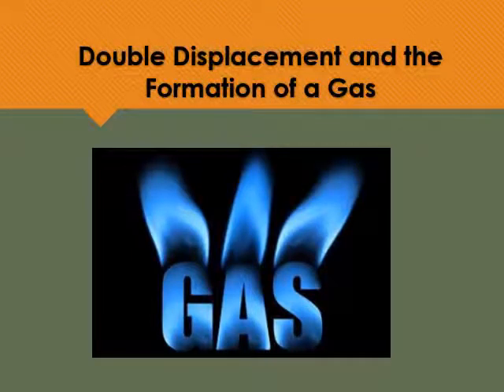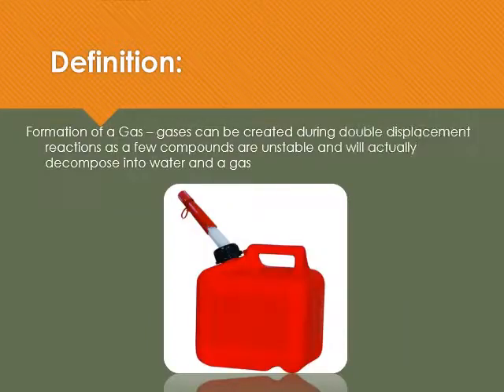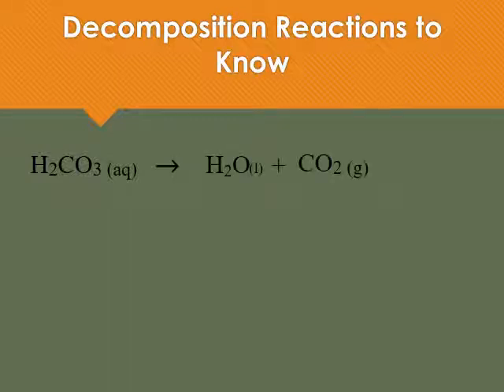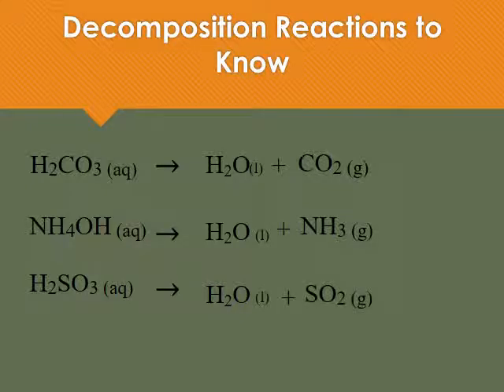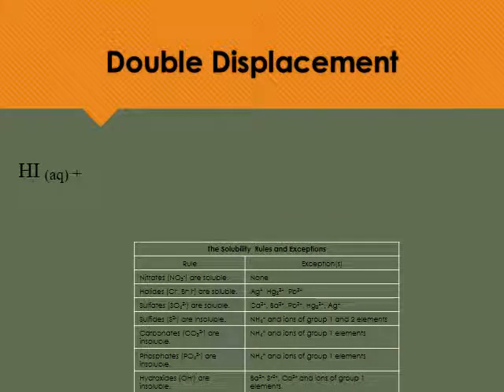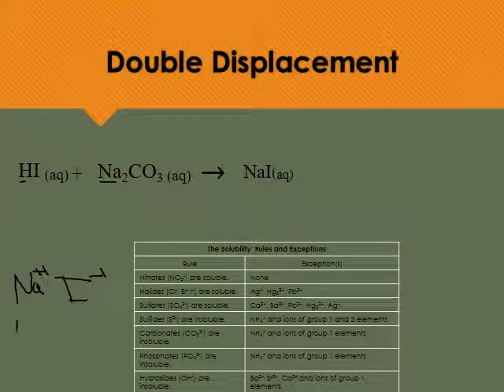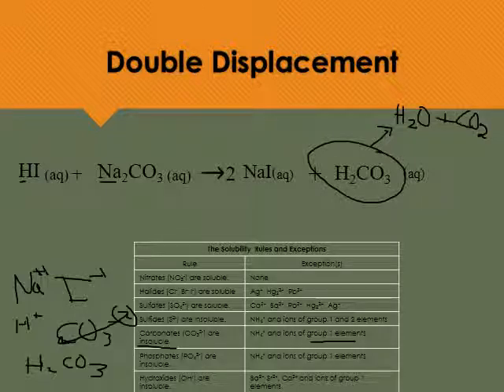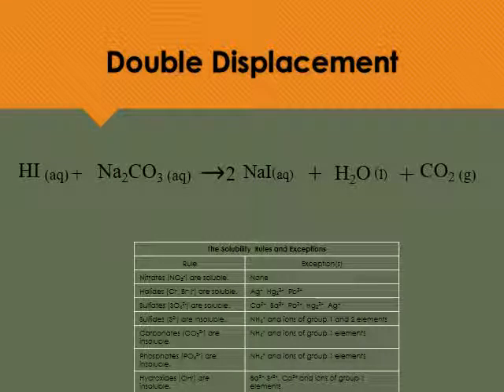Formation of a Gas During a Double Displacement Reaction [NEW]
This video will show how gases are created during a double displacement reaction.  The solubility rules will be applied to all reactants and products.